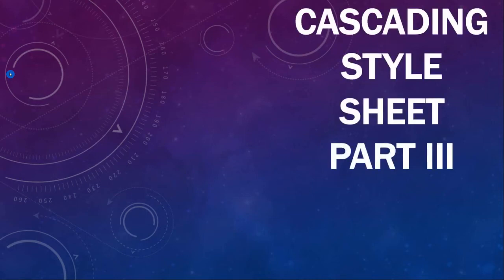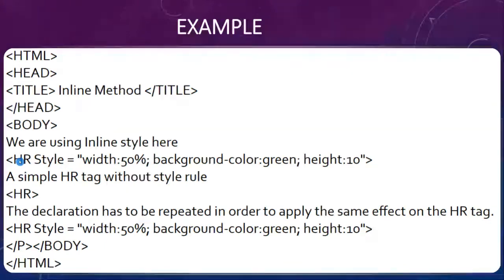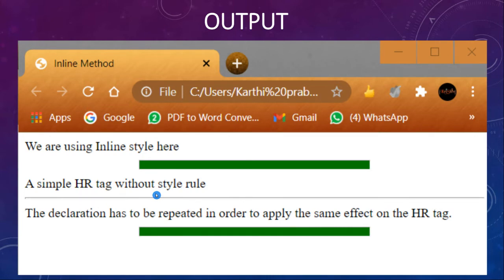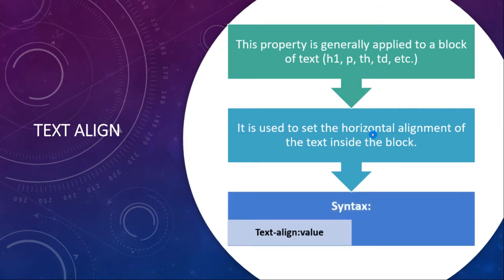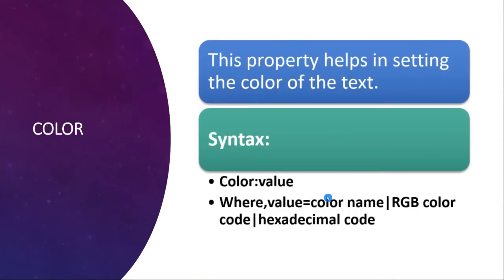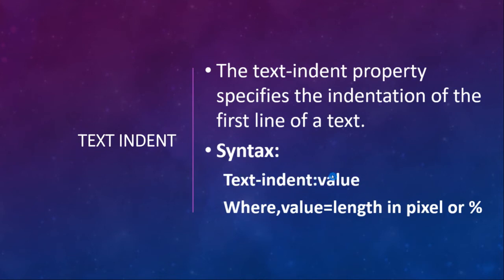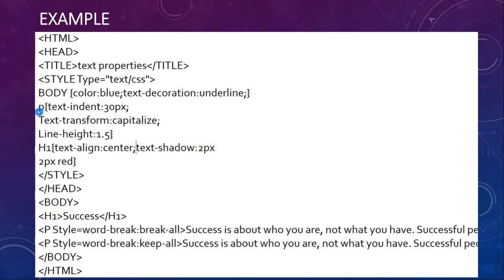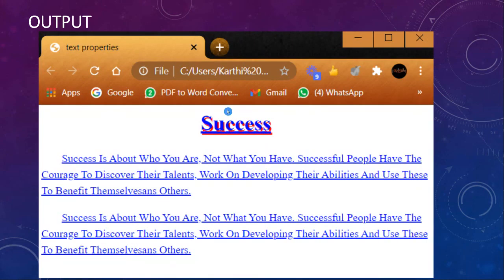Cascading Style Sheet-Chap 4 Part IV Inline Styles | Text Properties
Inline Styles in CSS
Inline Method
Text Formatting Properties
Cascading Style Sheet - Chap 4 - Part III